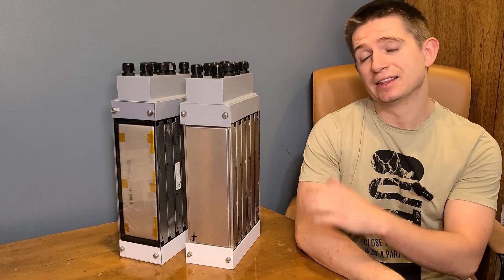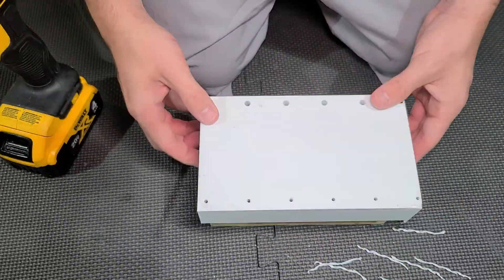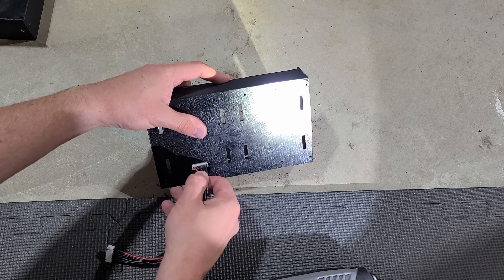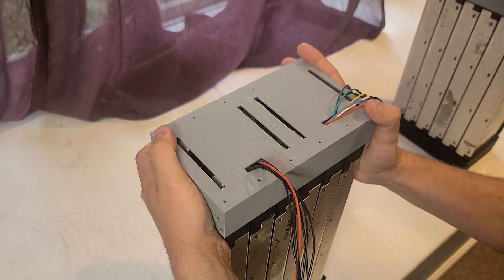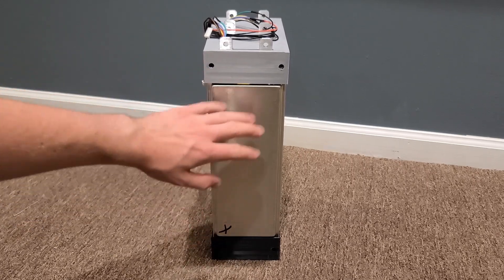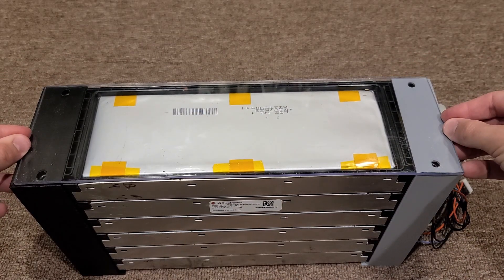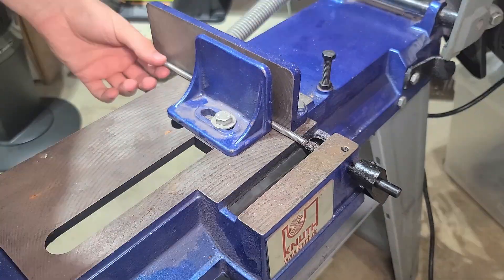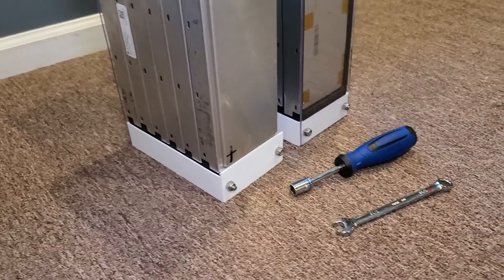3D Printed HIGH VOLTAGE LG Chem Battery Covers - UPDATE for Electric Motorcycle Conversion!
The next step is to protect that battery at all costs! I go through my design and build to prepare these batteries for wiring!